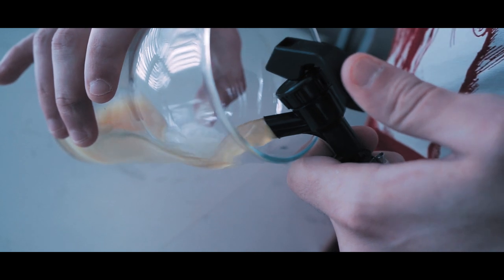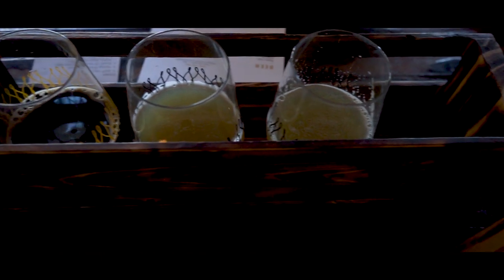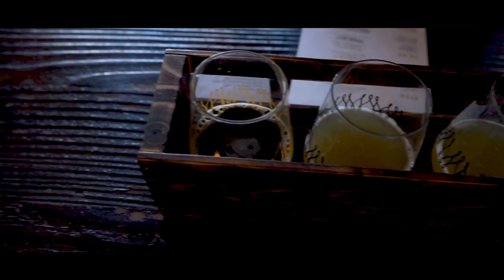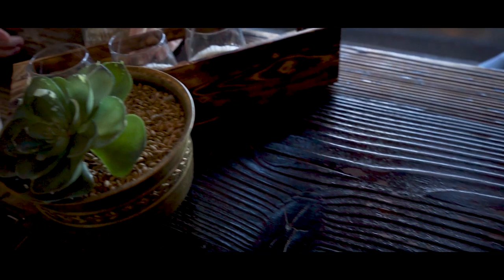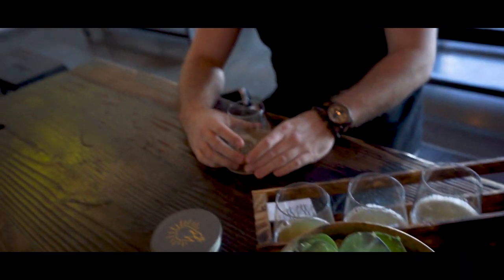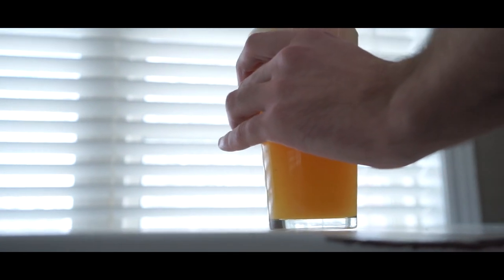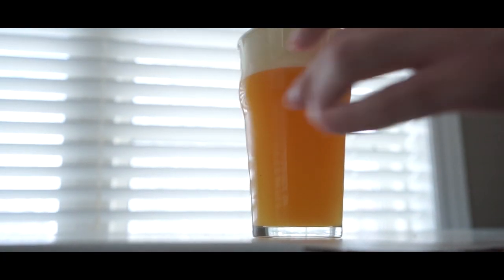What's Barrel Aging?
Barrels all have their own personalities and it can add a whole new dimension to your beer.

Fresh NEW uploads on Tuesday and Thursday.